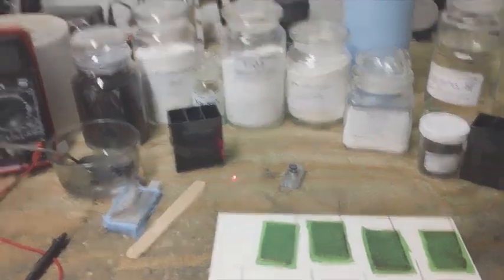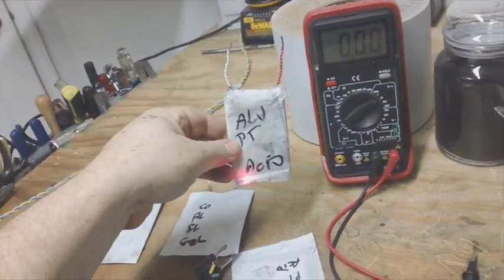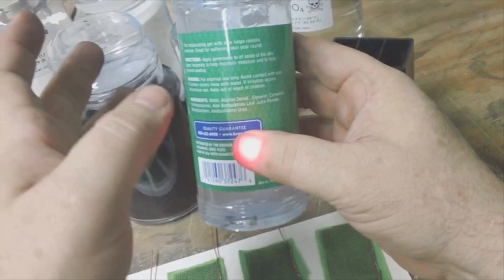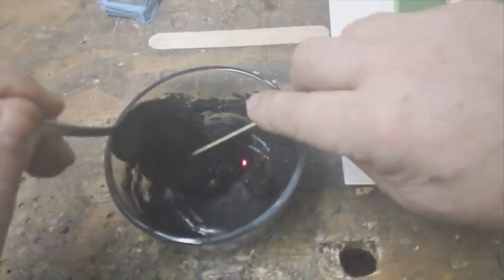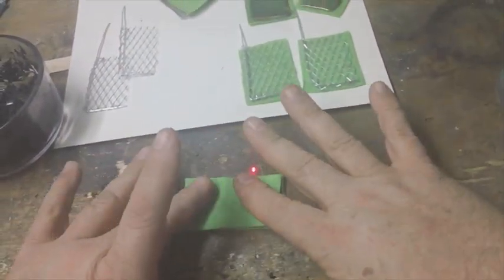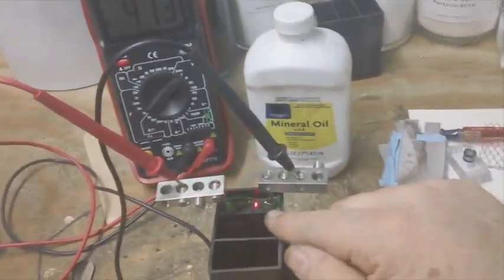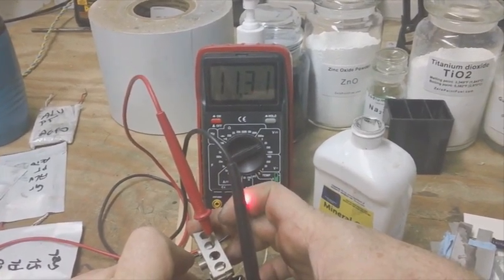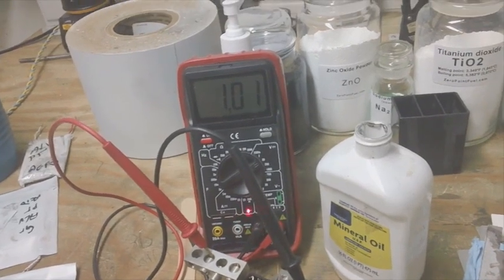power cell intro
A new series on super capacitors  we will be covering different types and materials including graphene, activated carbon and large cell designs.